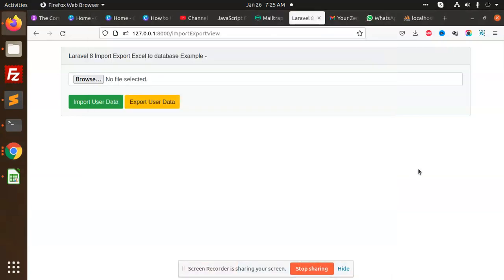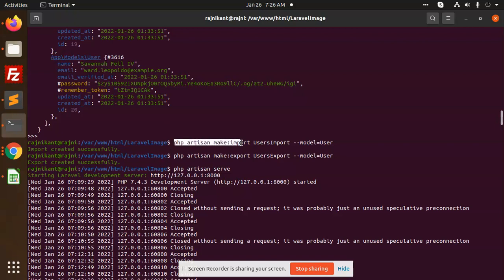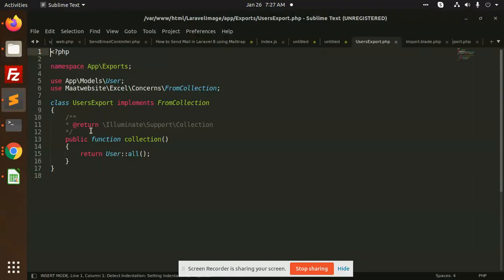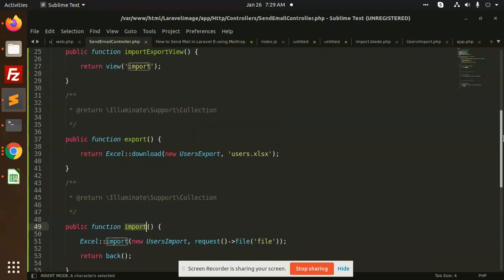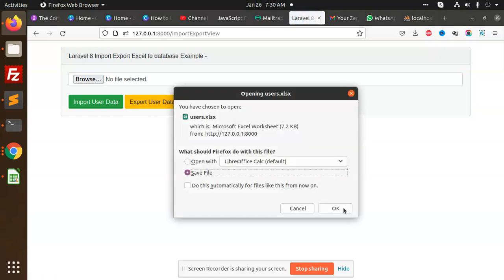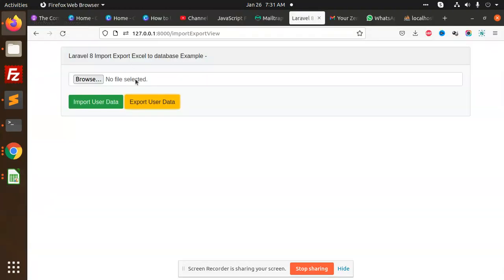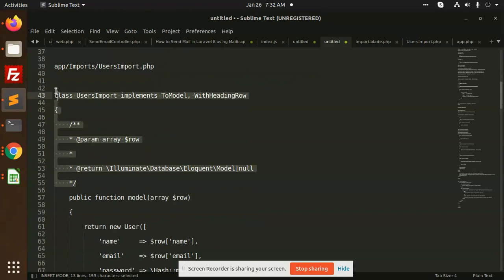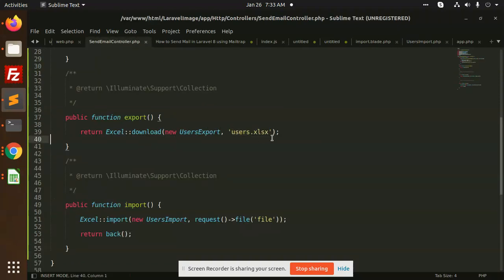Laravel Import Export Excel & CSV File - Laravel 8 Tutorial | How to import and export data